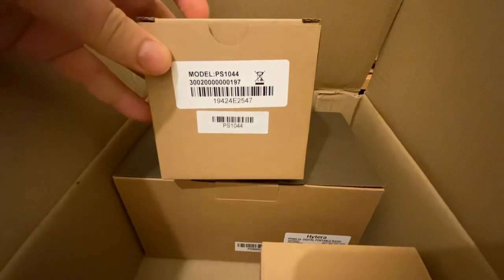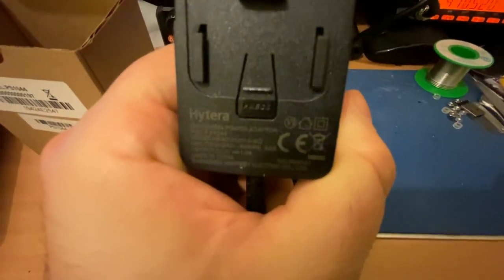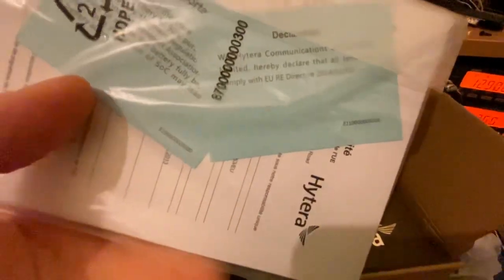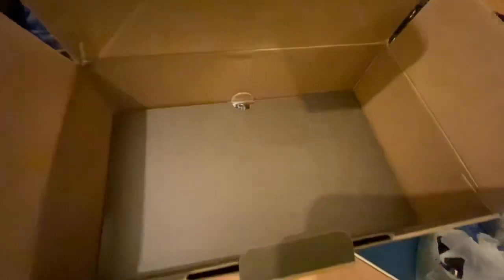Hytera PD985GU fast unboxing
As i tested 3-4 versions  of PD985G and all of them had some issues, inordered latest version - hw and sw for new tests. If willnwork as i'm bexpectig i'll be super happy. If not.. it will go back. This is a short unpaking as i was  really happy to receive it. More will come .